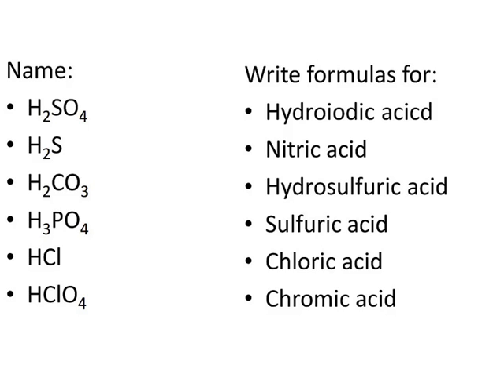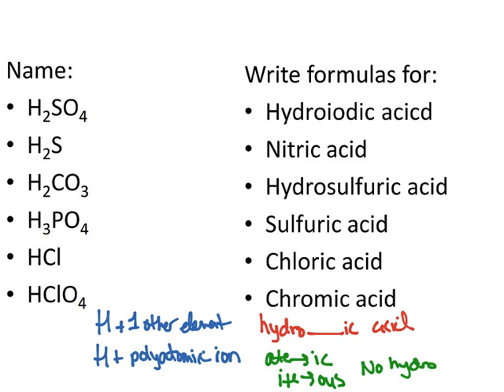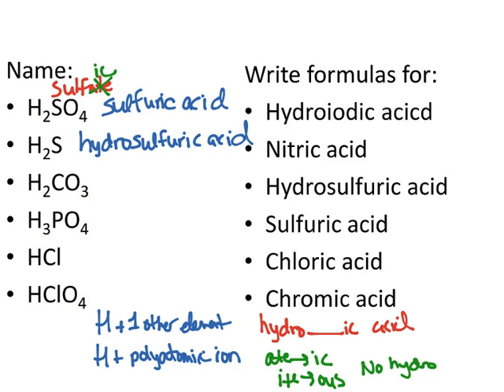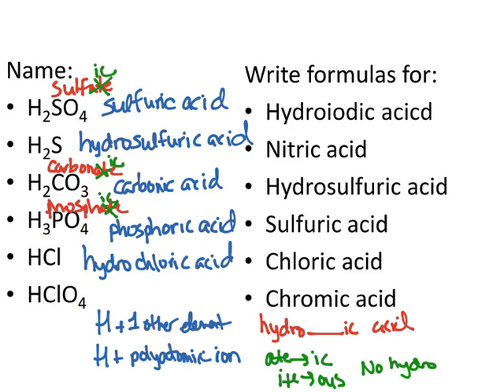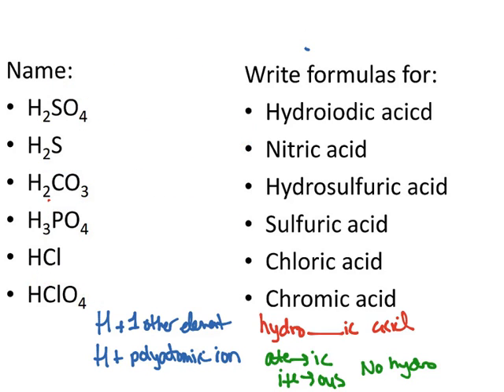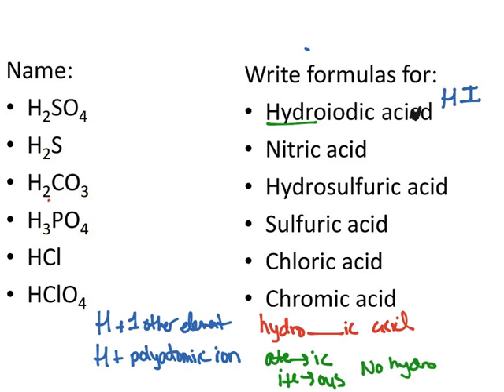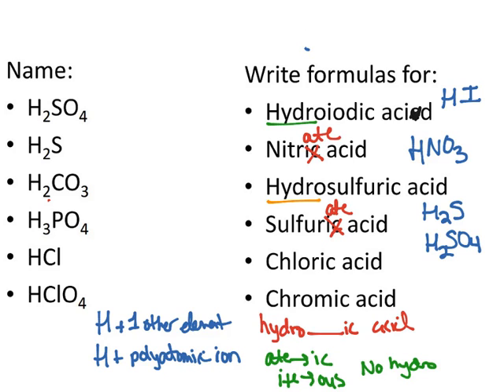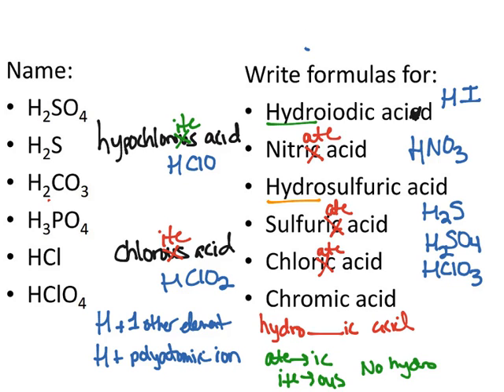How to Name and Write Formulas of Acids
This is a video lesson on how to write the names of acids if given the formula, and how to write the formula of an acid if given the name. This is a how to on acid nomenclature. We look at binary acids and oxyacids (acids with polyatomic ions in the formula) and learn the difference in how to name an acid or write the formula of acids.